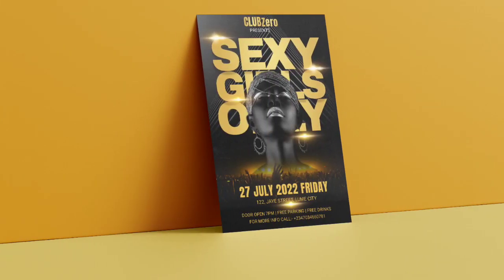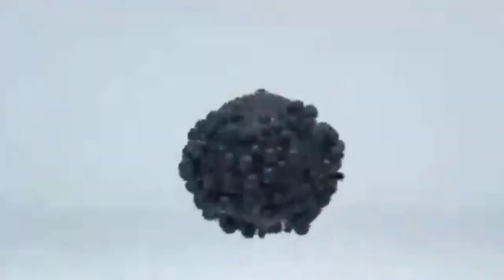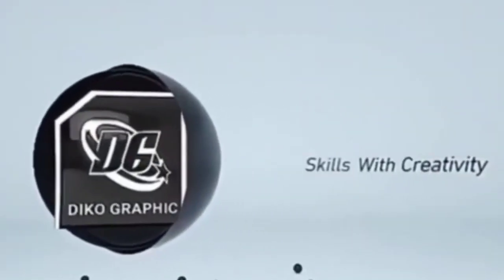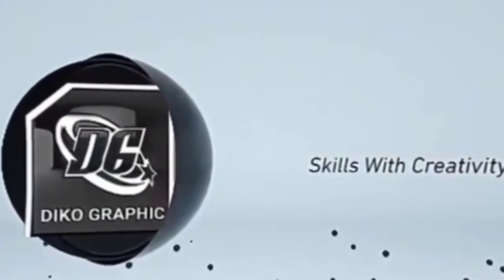How to Design a Night Party Flyer in PixelLab | PixelLab Tutorial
Hello Everyone,

                 Welcome to Diko Graphics Design Channel, Today Am Going to Show You How To Create night Party Flyer | This Pixellab tutorial will teach you how to design a stunning, ready-for-print a night party flyer using PixelLab from scratch using the RBG  color mode. Have fun!

PLP IS PASSWORD PROTECTED
THE PASSWORD APPEAR ONCE
DONT SKIP THE VIDEO OR FAST FORWARD IT.

 Flyer size:  992x1280,
Color Mode RGB

++Register for graphics course here ++

Tags ( Dont Click)